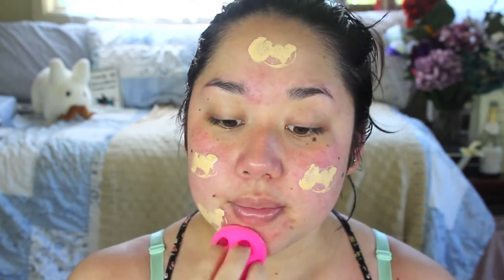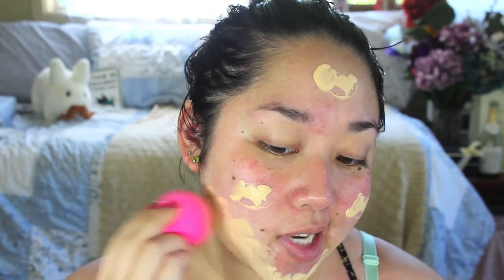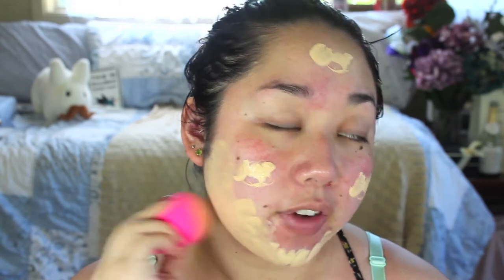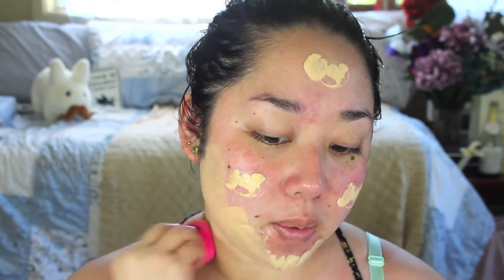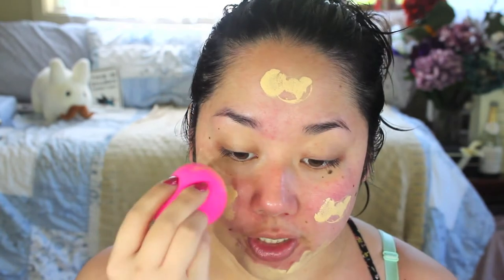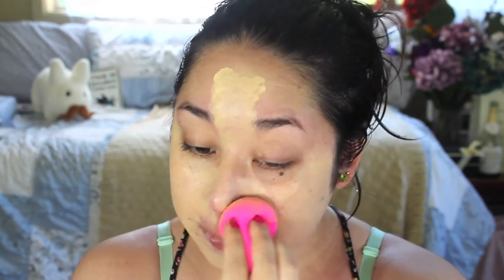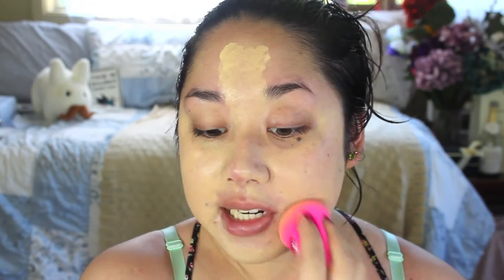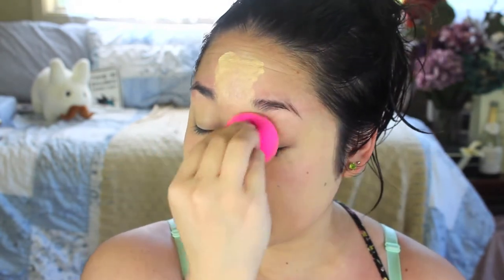Laura Mercier Silk Crème Oil Free Photo Edition Foundation | First Impressions!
Go check out Stereo Chemistry :) - new music is available now! My favorite is Ecstasy!

Makeup:
Eyes: Too Faced Chocolate Bar Palette, Mac Woodwinked
Face: Laura Mercier Silk Creme Photo Finish Oil Free Foundation in Ivory, Becca Shimmering Skin Perfector in Moonstone, NYC Sunny Bronzer, Mac Mineralize Skin Finish in Soft & Gentle, Nars Orgasm Blush, Besame Brightening Vanilla Powder
Lips: lip balm

Nail Polish:
OPI That's Hot Pink & Excuse Moi

Recent Videos!

FTC:
Rescue Beauty Lounge provides all products for review and consideration. I work with Ji as her video reviewer.
In non RBL videos, products with a * were either given to me by friends or sent for consideration. All opinions are my own, and I was not compensated for my opinions.